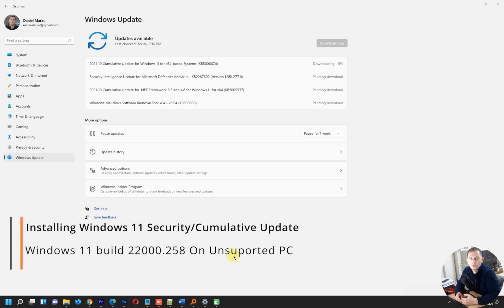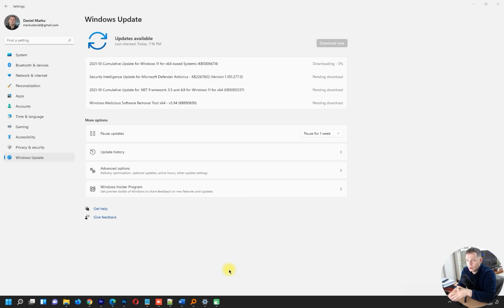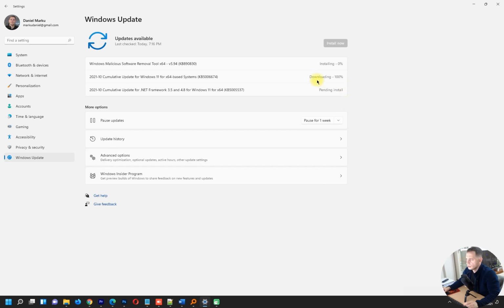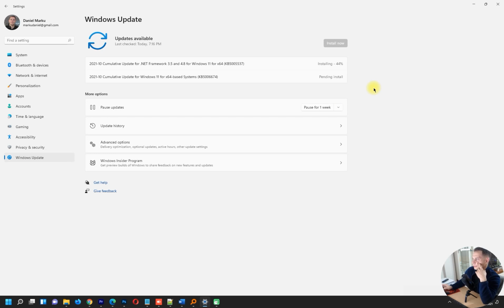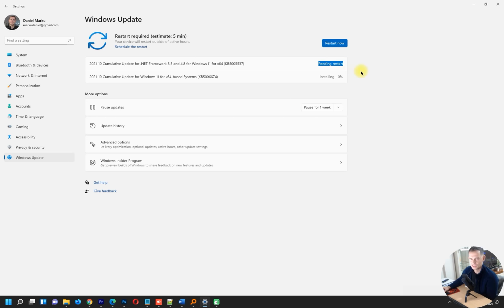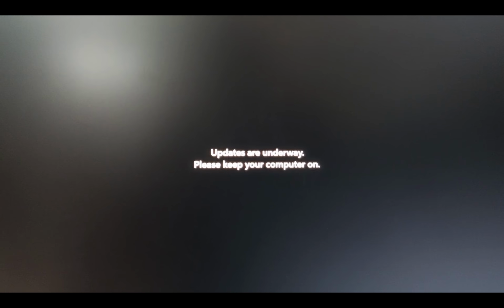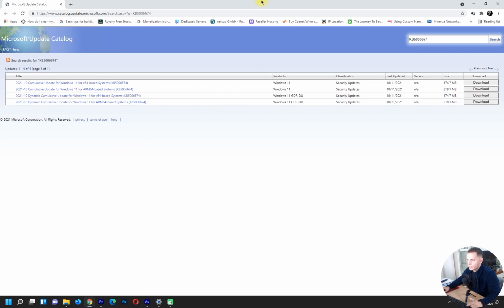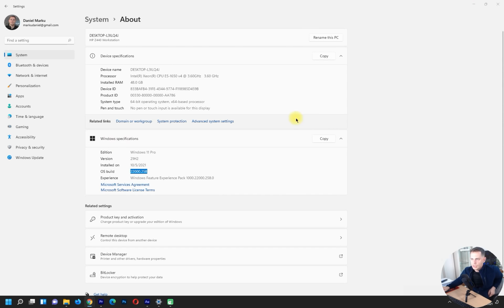First Windows 11 Build 22000.258 Security Cumulative Update on Unsupported PC's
This is First Windows 11 Build 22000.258 Security Cumulative Update on Unsupported PC's Works!!
Install this update as soon as possible because because it have "big change" here info:

This security update includes quality improvements. Key changes include:
Addresses known compatibility issues between some Intel “Killer” and “SmartByte” networking software and Windows 11 (original release). Devices with the affected software might drop User Datagram Protocol (UDP) packets under certain conditions. This creates performance and other issues for protocols based on UDP. For example, some websites might load slower than others on the affected devices, which might cause videos to stream slower in certain resolutions. VPN solutions based on UDP might also be slower.

If you installed earlier updates, only the new fixes contained in this package will be downloaded and installed on your device.
Chapters:
0:00 intro
0:22  Showing October 12 Windows 11 update  build 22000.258
1:20 Downloading First Cumulative Updates on windows 11 unsupported pc
4:00 Installing security updates on windows 11
5:38 Restart and install lasted updates and get things ready
Enjoy your Windows 11 Lasted Version on unsupported PC's